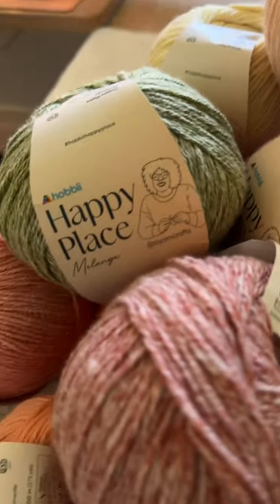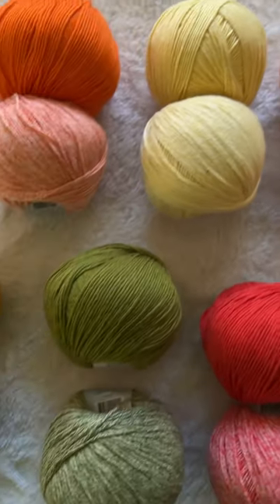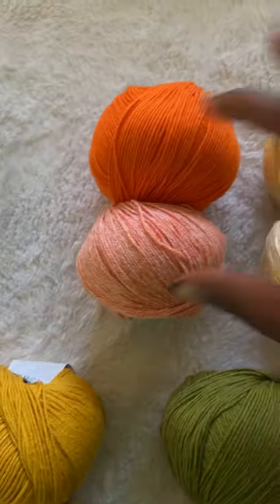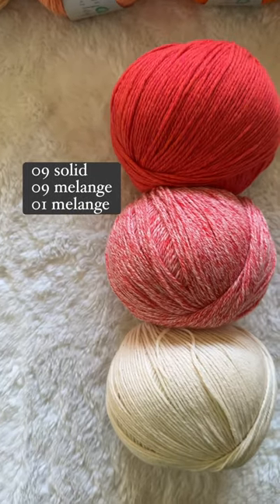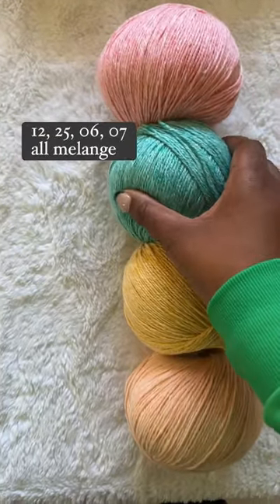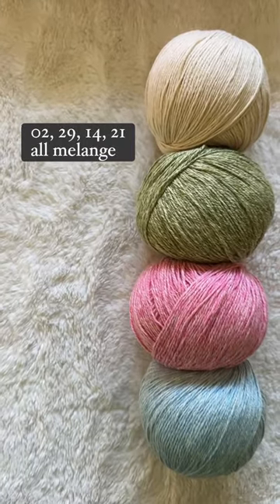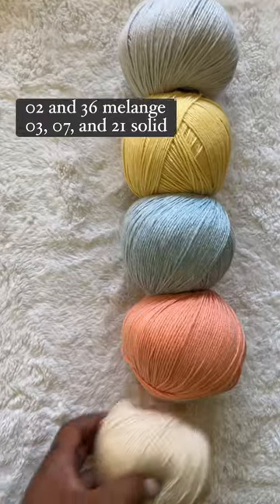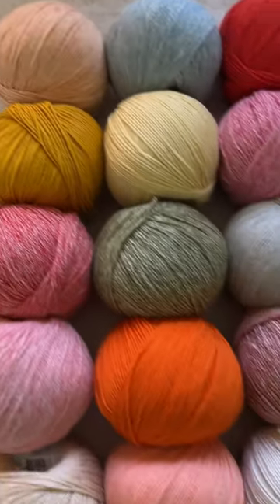Unexpected yarn color palettes!